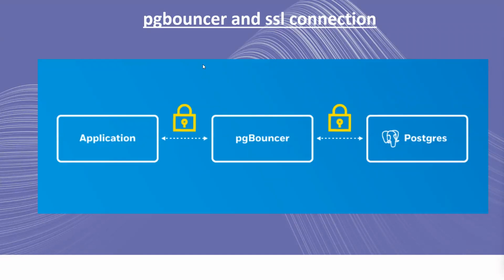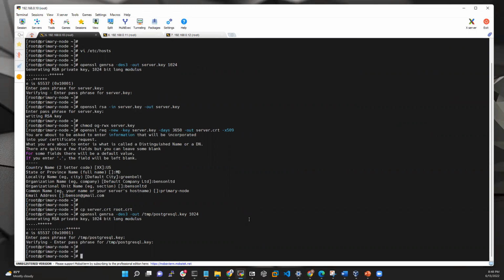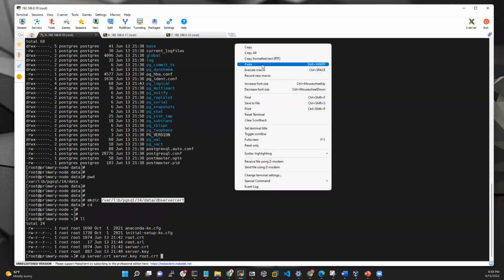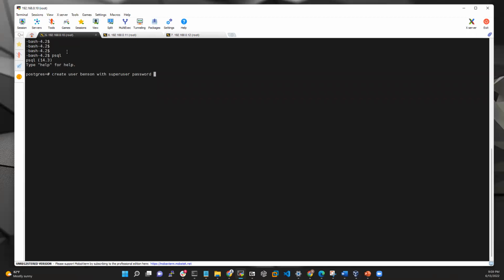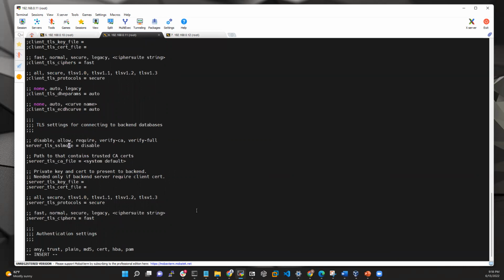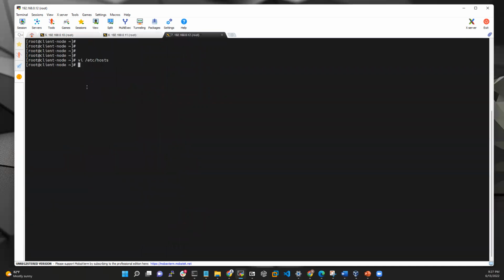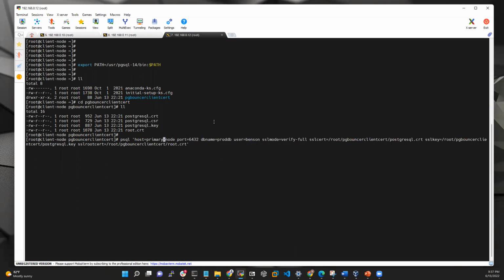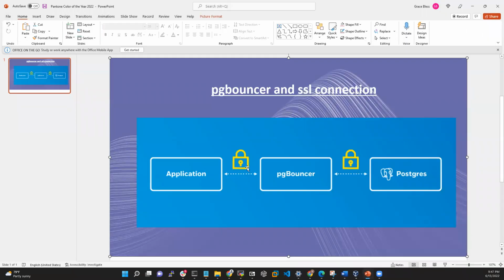PGBOUNCER SERVER/CLIENT TLS CONFIGURATION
Demo on how to setup TLS for pgbouncer ( server/client)